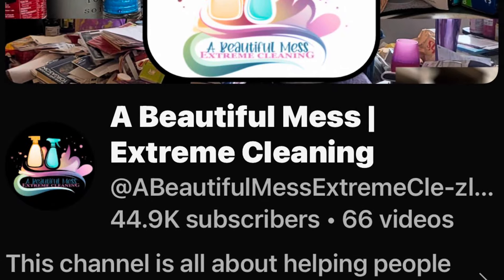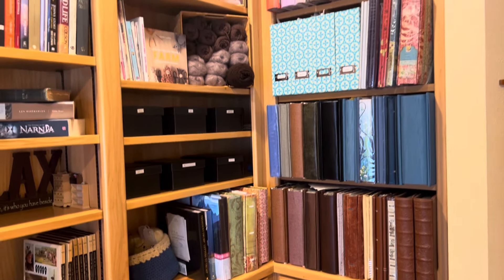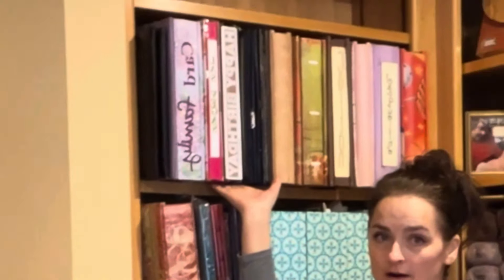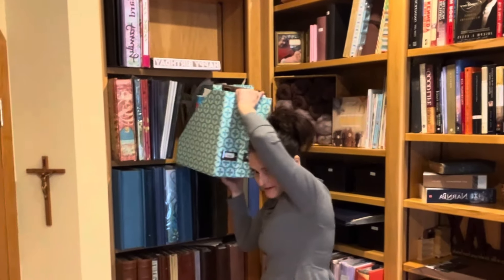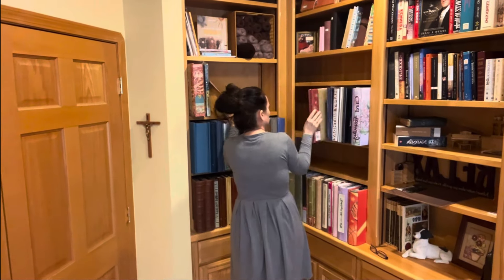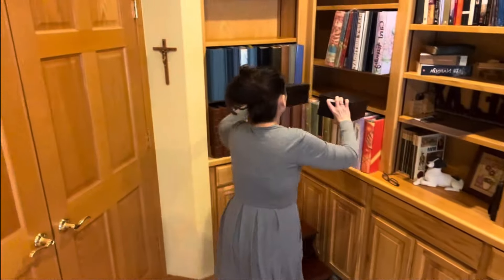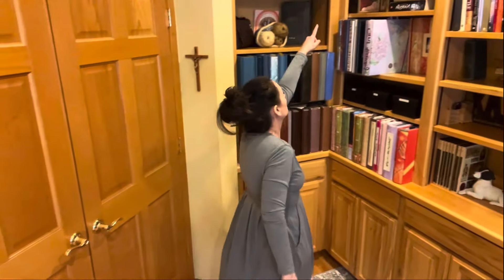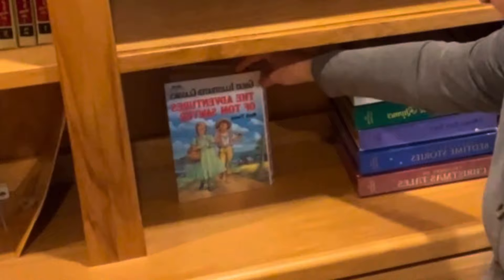My Cozy Library: Final Episode of the Shelf Series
Welcome to the grand finale of my cozy library shelf series! In this sixth and final episode, join me as I bid farewell to the last remnants of childhood clutter and make the finishing touches to my serene reading haven. Say goodbye to the green boxes and hello to a more mature and inviting atmosphere. I've reorganized my shelves to prioritize accessibility, ensuring that everything I need is within arm's reach. From lowering scrapbooks to adding a comfy new chair and baskets of yarn, every detail has been carefully curated to create the ultimate cozy sanctuary. Now, my library is not just a place to read—it's a peaceful retreat where I can bond with my granddaughter, work on crochet projects, dive into scripture, or simply unwind with a good book. Join me in celebrating the completion of this transformation and discover the joy of finding your own safe space.

Sunday Dawn’s Channel👇🏼